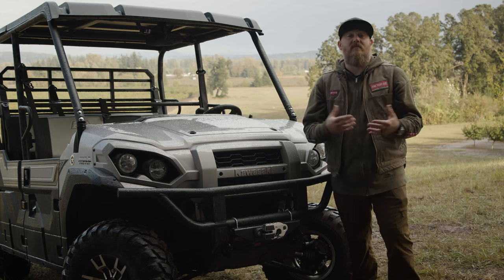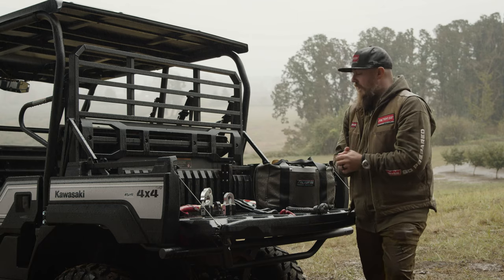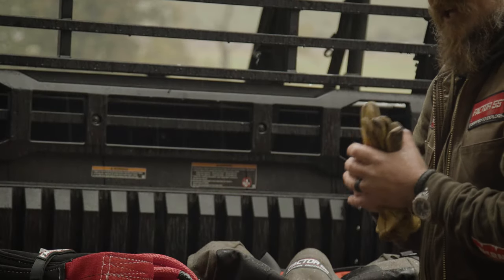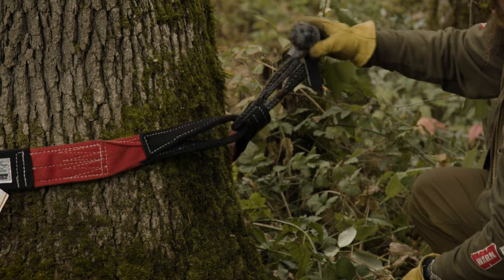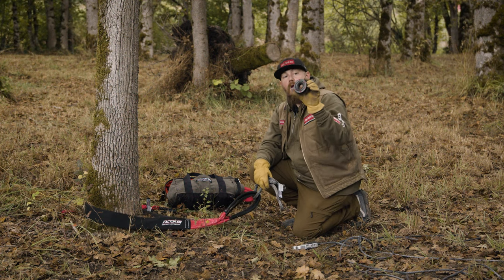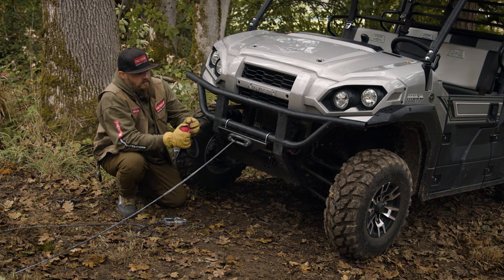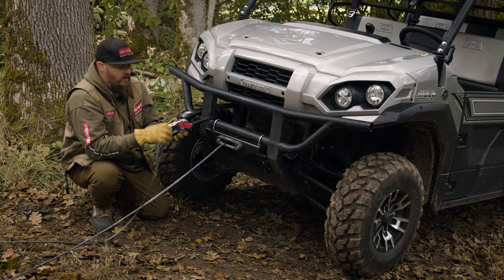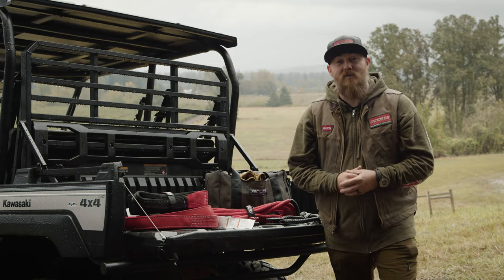Closed System Winching™ with FACTOR 55 XTV Powersports Rigging and Accessories | UTV ATV Recovery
CLOSED SYSTEM WINCHING™ is a winching technique using rigging comprised entirely of closed-link hardware. The non-closable opening of common winch hooks prevents hooks from qualifying as secure closed links.  Justin from Factor 55 talks all about it in this video. Here we're demonstrating the XTV product line, which is specifically for powersports vehicles. However, all of these products are also available for the truck, Jeep, and SUV market, too.

Intro: 00:00
Basis of CLOSED SYSTEM WINCHING: 1:14
Winch Line Shackle Mounts: 02:17
Rigging Accessories: 04:43
Single Line Pull: 08:43
Double Line Pull: 14:21
Winch Line Redirect: 21:10
Outro: 27.09